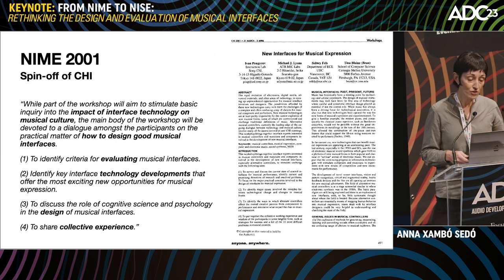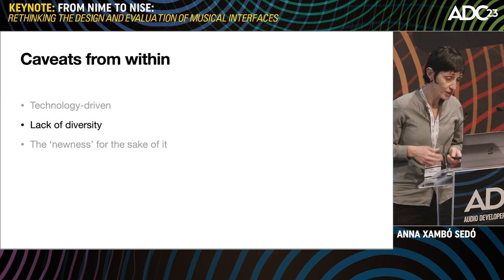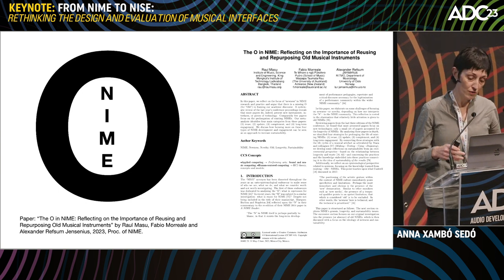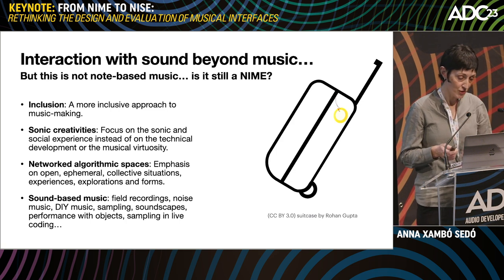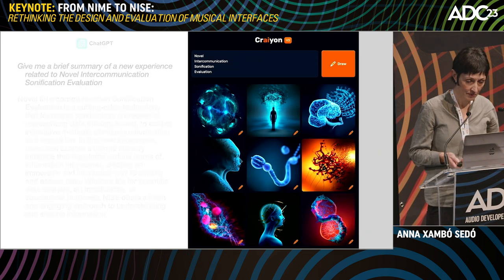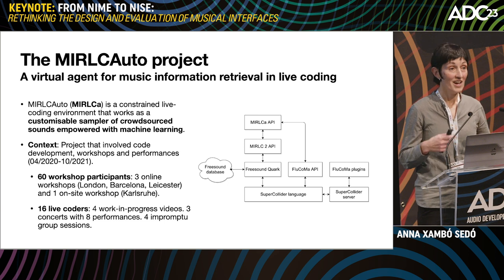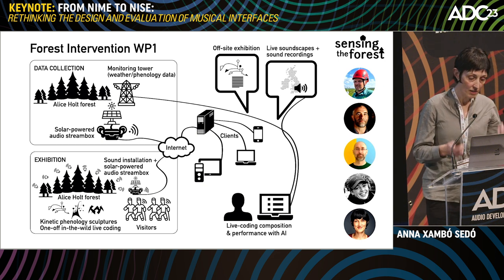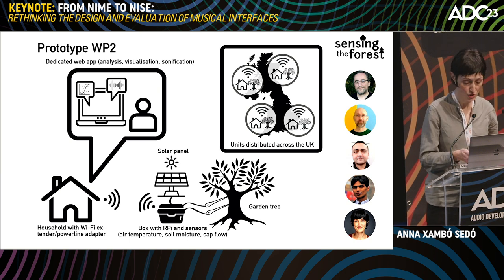KEYNOTE: NIME to NISE: Rethinking the Design & Evaluation of Musical Interfaces - Anna Xambó Sedó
KEYNOTE: From NIME to NISE: Rethinking the Design and Evaluation of Musical Interfaces - Anna Xambó Sedó - ADC23

In this keynote talk, Anna will present her insights into designing and evaluating networked algorithmic spaces that support collaboration, participation, non-hierarchical structures and Do-it-yourself (DIY) practices for Sound and Music Computing (SMC) from a Human-Computer Interaction (HCI) perspective. She will dissect the term New Interfaces for Musical Expression (NIME) to propose instead the design and evaluation of 'NISEs', to accommodate the wider world of Sound-based music and art so that we can embrace other prototypes and systems that take into consideration other characteristics than 'new', 'interfaces/interactions', 'music' and 'expression'. We will look into a project that repurposes NIMEs as an educational tool; an AI-enhanced live-coding self-built environment that works as a customisable sampler of crowdsourced sounds; and a project related to creating natural NIMEs as interventions to the environment through sonic arts and sonification. The projects contribute to the vision of democratising SMC through the creation of technologies that can empower the community to solve real-world problems.

Publications:

* Jensenius, Alexander Refsum & Lyons, Michael J. (eds.) (2017). A NIME Reader: Fifteen Years of NIME. Springer. DOI: 10.1007/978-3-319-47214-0

* Bowers, John & Archer, Phil (2005). Not Hyper, Not Meta, Not Cyber but Infra-Instruments. Proceedings of the International Conference on NIME. DOI: 10.5281/zenodo.1176713

* Kori, Lisa & Novak, David (2020). “Handmade Sound Communities” in Collins, Nicolas (2020) Handmade Electronic Music, Routledge. DOI: 10.4324/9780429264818

* Landy, Leigh (2007). Understanding the Art of Sound Organisation. MIT Press. DOI: 10.7551/mitpress/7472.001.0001

* Hayes, Lauren & Marquez-Borbon, Adnan (2020). Nuanced and Interrelated Mediations and Exigencies (NIME): Addressing the Prevailing Political and Epistemological Crises. Proceedings of the International Conference on NIME. DOI: 10.5281/zenodo.4813459

* Born, Georgina (2020). Diversifying MIR: Knowledge and Real-World Challenges, and New Interdisciplinary Futures. Transactions of the ISMIR, 3(1), pp. 193–204.

* Bardzell, Shaowen (2010). "Feminist HCI: Taking Stock and Outlining an Agenda for Design" In Proceedings of the SIGCHI Conference on Human Factors in Computing Systems, pp. 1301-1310.

* Jawad, Karolina & Xambó, Anna (2020). How to Talk of Music Technology: An Interview Analysis Study of Live Interfaces for Music Performance among Expert Women. In: Proceedings of ICLI (ICLI 2020), pp. 41-47.

* Masu, Raul; Morreale, Fabio & Jensenius, Alexander Refsum (2023). The O in NIME: Reflecting on the Importance of Reusing and Repurposing Old Musical Instruments. Proceedings of the International Conference on NIME.

* Koren, Leonard (2008). Wabi-Sabi for Artists, Designers, Poets & Philosophers. Imperfect Publishing.

* Xambó, Anna; Saue, Sigurd; Jensenius, Alexander Refsum; Støckert, Robin & Brandtsegg, Oeyvind (2019). NIME Prototyping in Teams: A Participatory Approach to Teaching Physical Computing. Proceedings of the International Conference on NIME. DOI: 10.5281/zenodo.3672932

* Xambó, Anna (2023). Discovering Creative Commons Sounds in Live Coding. Organised Sound, 28(2), 276-289. DOI:10.1017/S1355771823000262